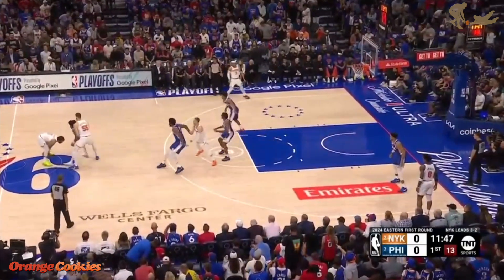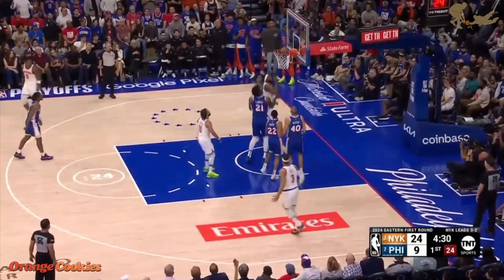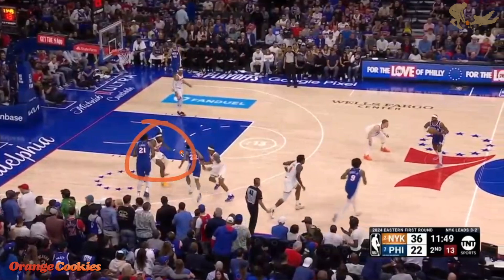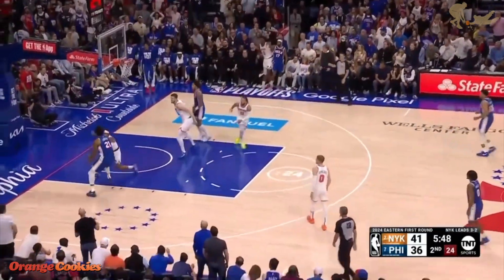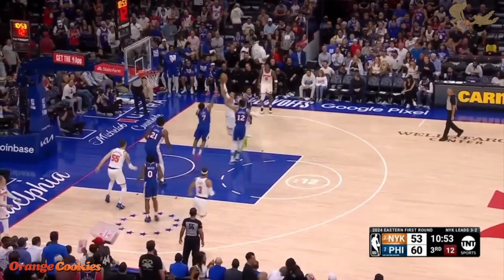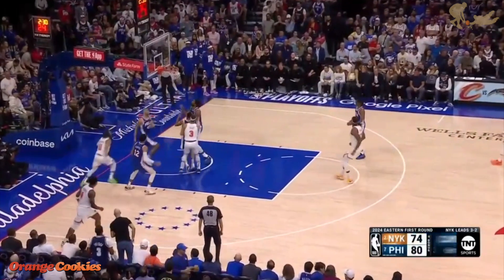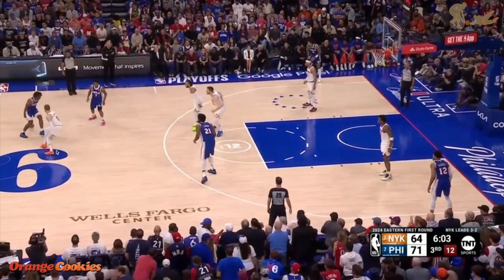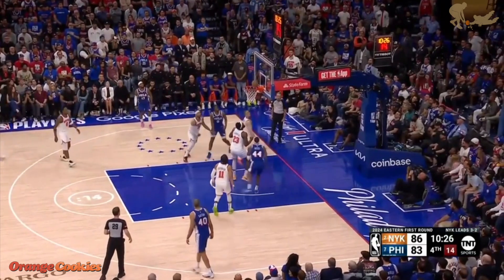How An Injury Riddled Tom Thibodeau Knicks Team With Jalen Brunson Defeated The Reigning MVP Part 6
How An Injury Riddled Thibodeau Knicks Team With Jalen Brunson Defeated The Reigning MVP Joel Embiid MVP Part 6. Knicks 76ers Playoffs, NBA Game film, Knicks post game analysis, knicks highlights reaction, knicks full game highlights, nba analysis, nba history,

00:00 Intro
00:49 Early Game Dynamics
01:30 Jalen Brunson 1st Half Looks vs 76ers Defense
03:45 1st Half Knicks Defense On Tyrese Maxey
05:17 1st Half Knicks Defense On Joel Embiid
07:34 1st Half Non Embiid vs Non Brunson Minutes
09:20 Jalen Brunson 3rd Qtr Looks vs 76ers Defense
00:11:08 2nd Half Knicks Defense On Joel Embiid
13:35 2nd Half Knicks Defense On Tyrese Maxey
17:09 4th Qtr Non Embiid vs Non Brunson Minutes
18:45 Jalen Brunson 4th Qtr Looks vs 76ers Defense
20:56 4th Qtr Crunch Time Execution